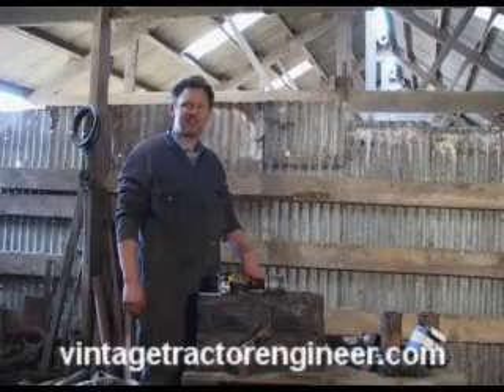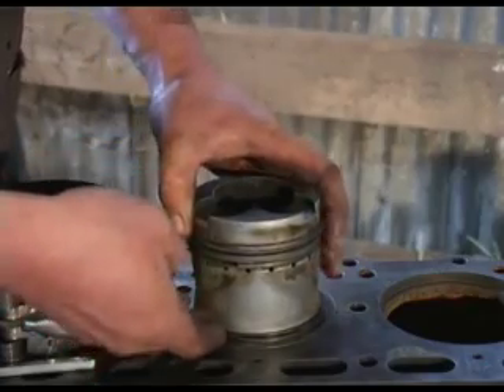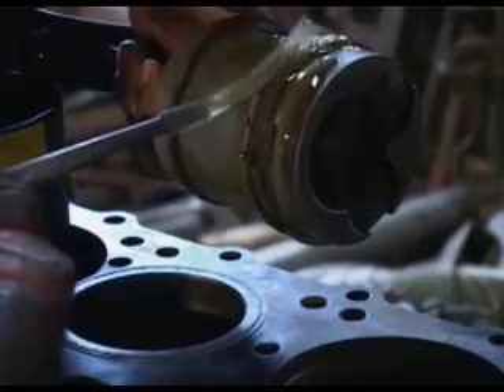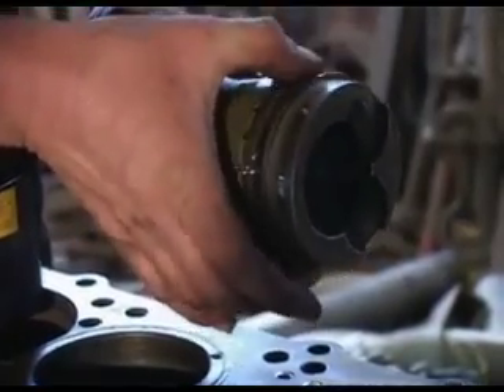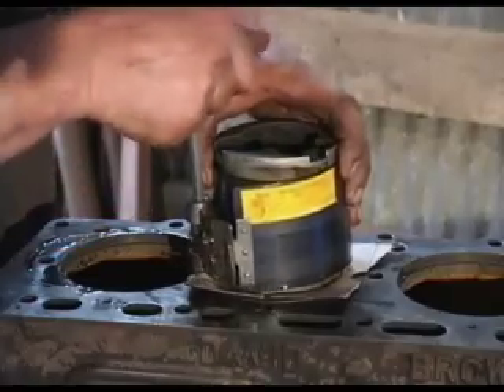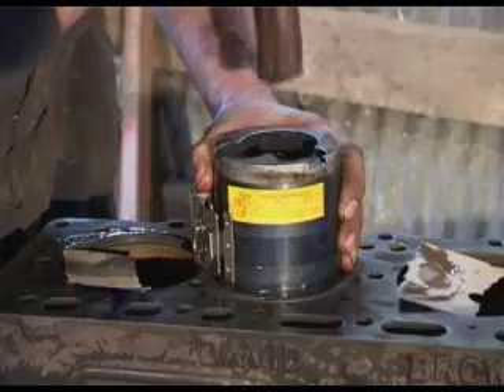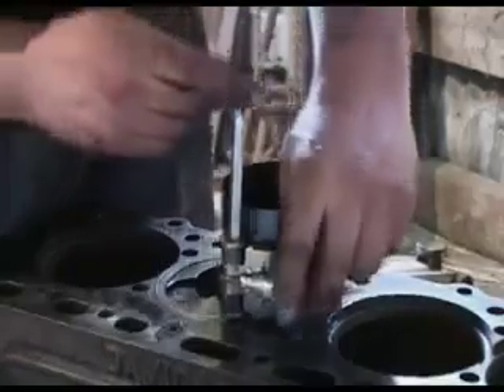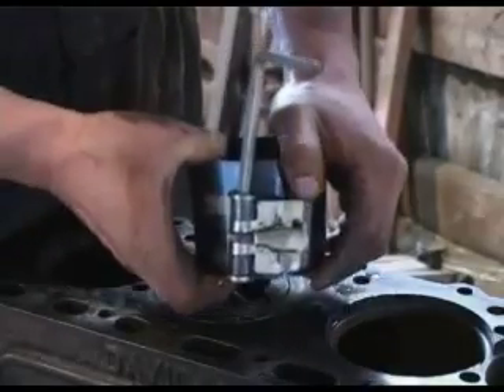Using a Piston Ring Compressor.wmv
Fitting a piston to a vintage tractor / classic tractor using a piston ring compressor. By vintagetractorengineer.com